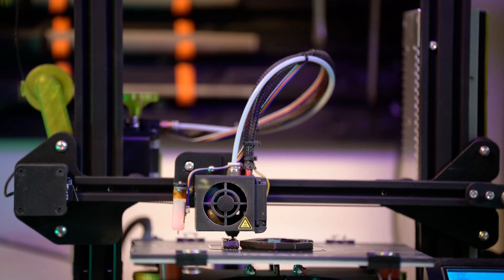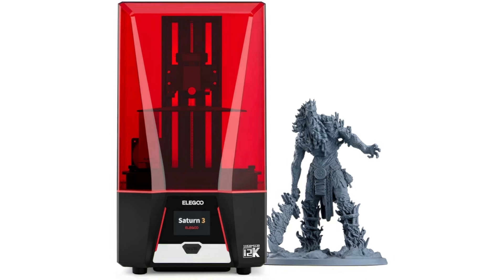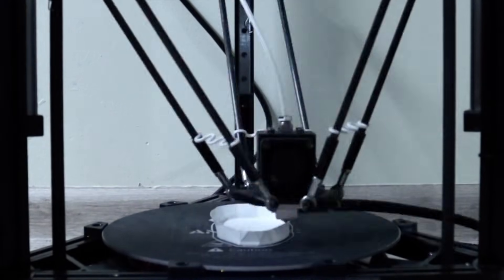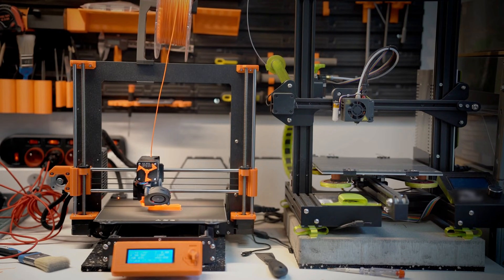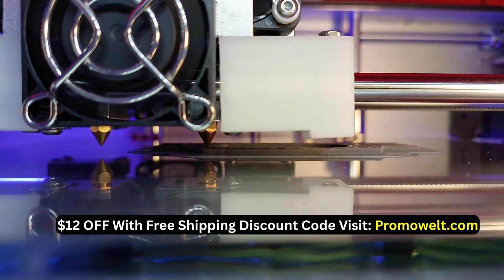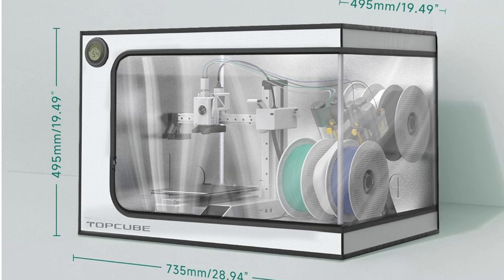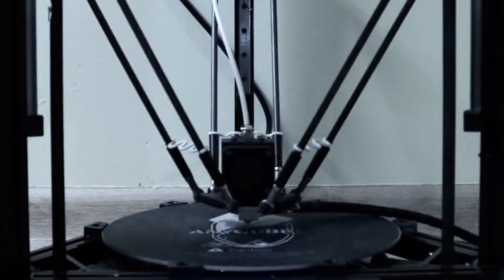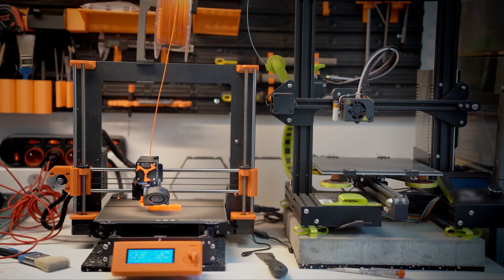TOP 5: Best 3D Printers (2026) [Watch This Before You Make a Choice!]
Links to Top 5 Best 3D Printers are listed below. At Honest in Depth Review, we've researched the Best 3D Printers 2026 and AliExpress & Amazon saving you time and money.

►1/ ELEGOO Saturn 4 Ultra 16K (Best Resin 3D Printer):-

►2/ Creality K1 SE 2024 Version (Best Budget):-

►3/ Bambu Lab A1 Mini Combo (Best for Beginners):-

►4/ Anycubic Kobra S1 Combo (Best for Precision):-

►5/ Creality K2 Plus Combo (Best Smart Multi-Material):-

Valid Consumer is part of the AliExpress Services LLC Associates Program. Your engagement with these links enables us to continue producing content that assists in your decision-making process.

Hope you enjoyed my video Top 5 Best 3D Printers (2026).

3D Printer Review
3D Printing Guide
Best 3D Printer for Beginners
3D Printer Comparison
Affordable 3D Printers
High-Quality 3D Printer
Creality 3D Printer
Elegoo 3D Printer
Resin 3D Printer
FDM 3D Printer
3D Printing Tips
3D Printing Technology
Budget 3D Printers
Multi-Material 3D Printer
Fast 3D Printer
3D Printer Unboxing
3D Printer Setup
3D Printing Hacks